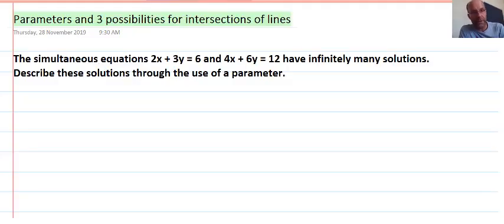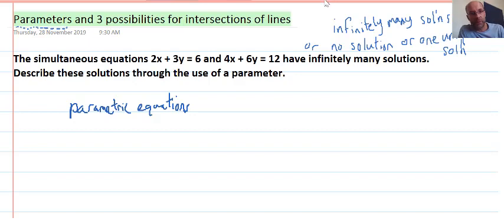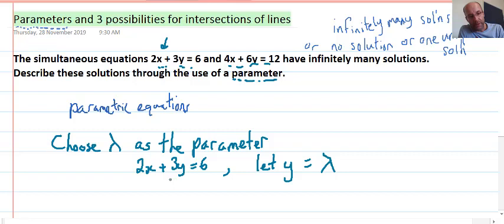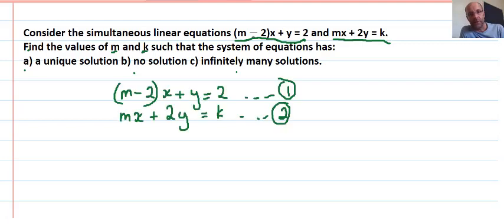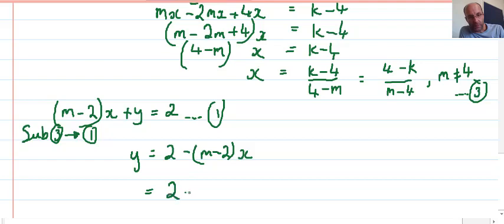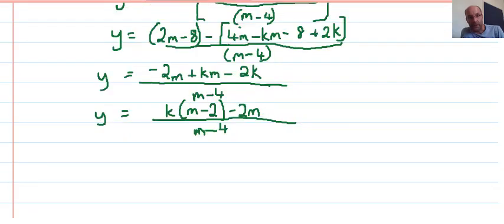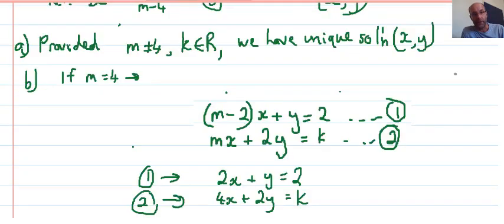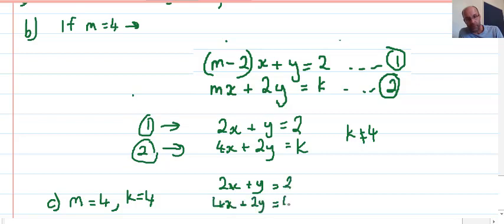Using Parameters Exploring 3 Possiblities of Linear Solutions of Lines